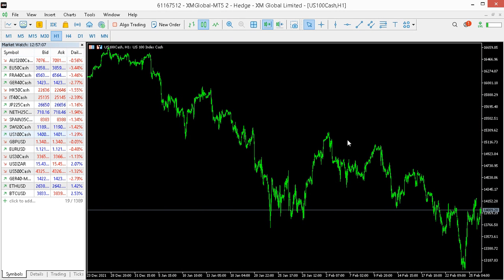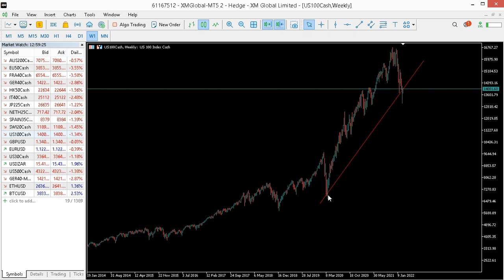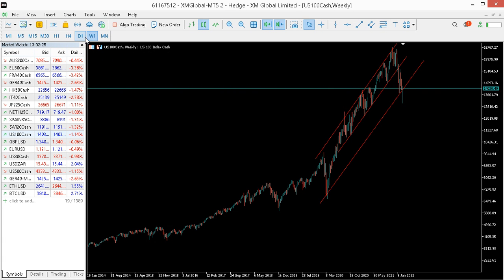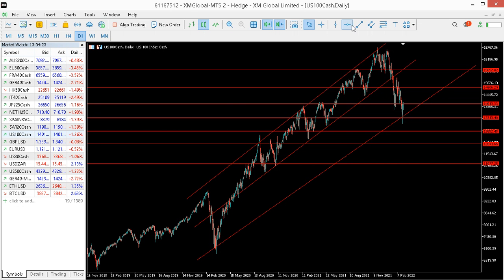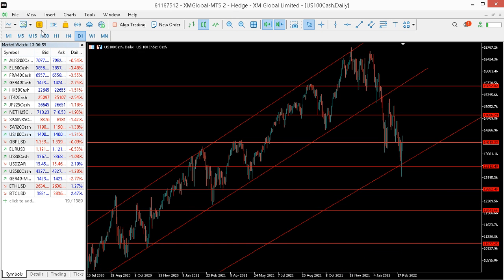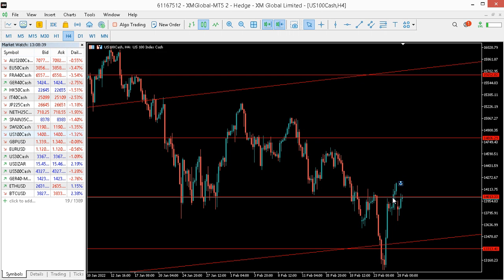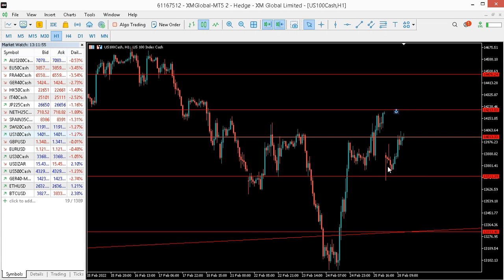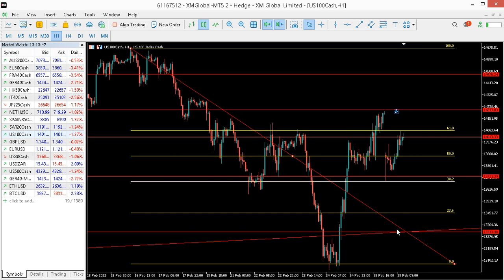nasdaq/nas100 analysis (different time frames)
today we looking at nasdaq as we kick start our week with the charts,we go from weekly to 1 hour as those are time frames I use to trade nasdaq

follow our telegram channel for free signals